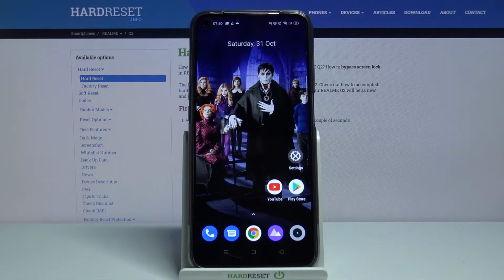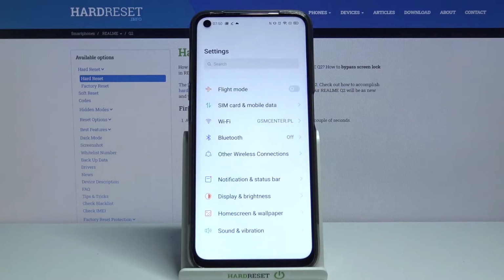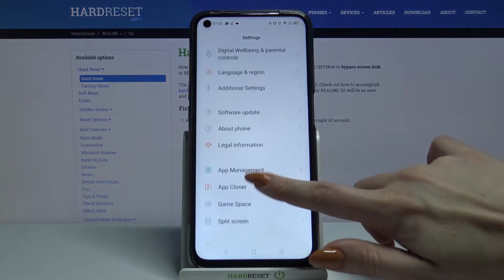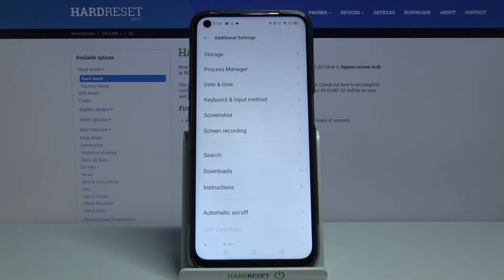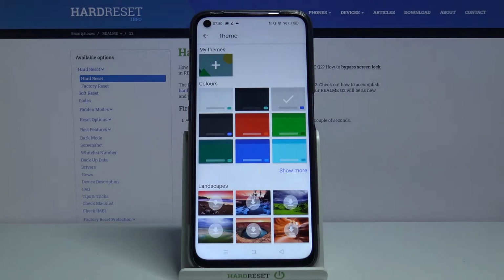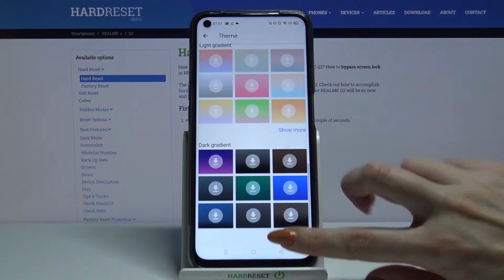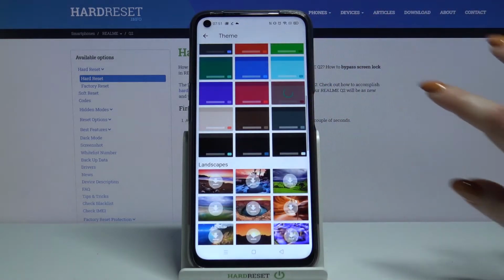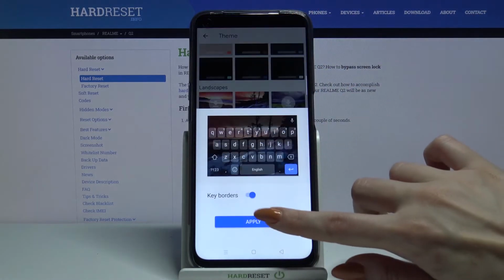How to Change Keyboard Theme on REALME Q2 – Keyboard Look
Learn more info about REALME Q2:
Check out our video step by step and get to know how to smoothly change Keyboard Look in your REALME Q2. Our tutorial will be very useful for you if you want to choose a new interesting and bright Keypad Theme.

How to Customize Keyboard in REALME Q2? How to Change Keyboard Theme in REALME Q2? How to refresh Keyboard Theme in REALME Q2? How to personalize Keyboard Theme in CUBOT X30? How to change Theme on REALME Q2?